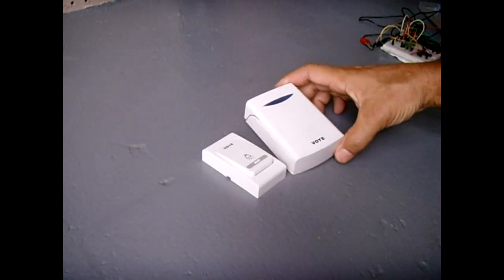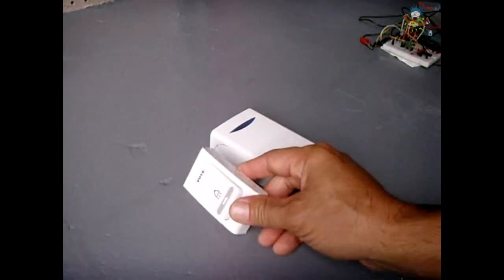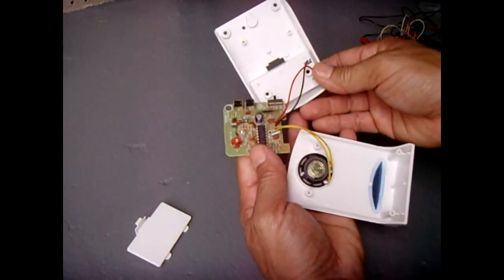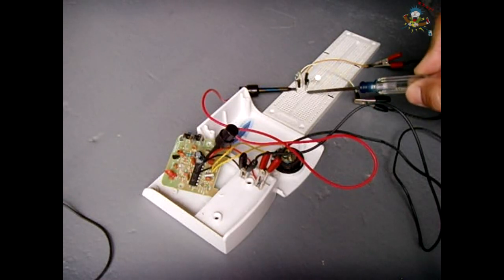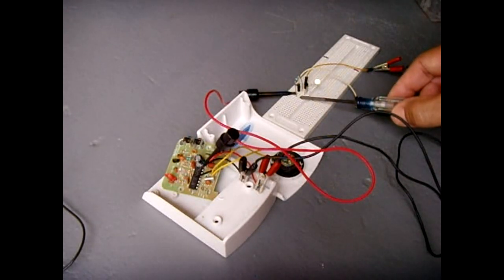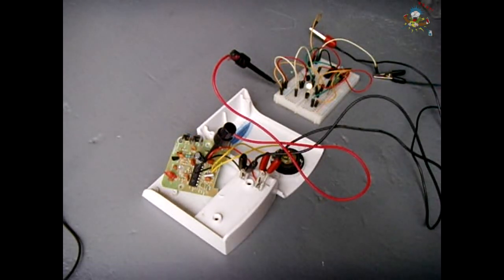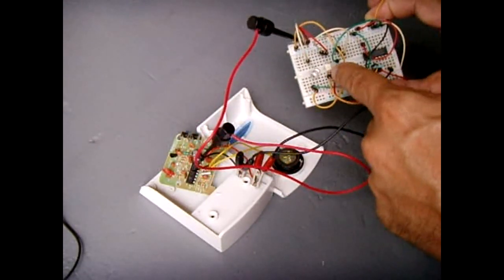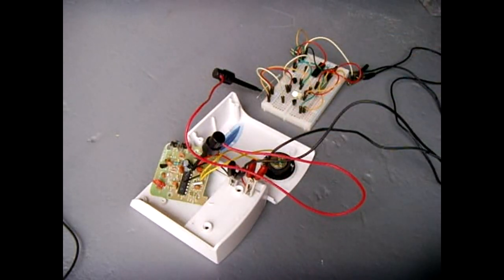Latching ON/OFF Wireless Transmitter for UNDER $10!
Make your own latching ON/OFF wireless control unit from an inexpensive wireless doorbell! The range without adding an external antenna is between 100 and 200 feet. Considering the low cost of the unit, the quality is certainly worth the money. The unit is very reliable, and only a minimal amount of parts are required to perform the conversion. The uses for this circuit are endless. The current handling ability is determined by the rating of the relay contacts or logic level mosfet being used. Standby current is extremely low.

Doing so will help to ensure that many more videos will be released in the future***